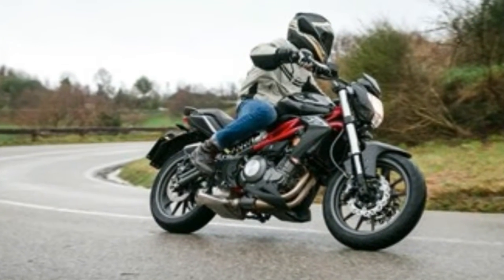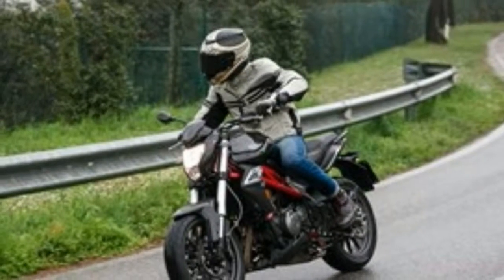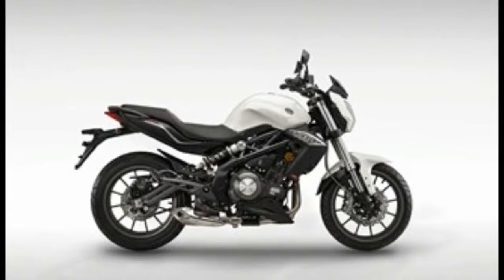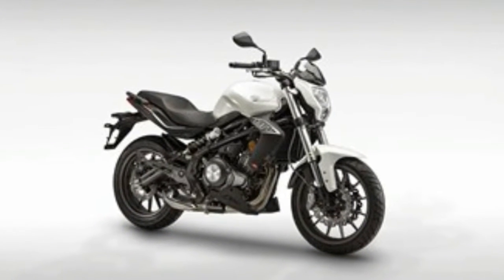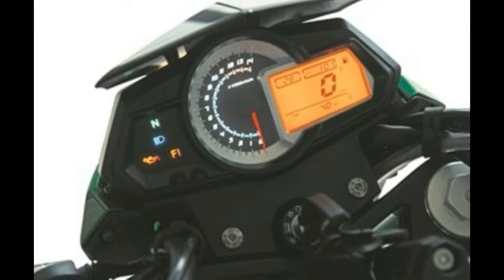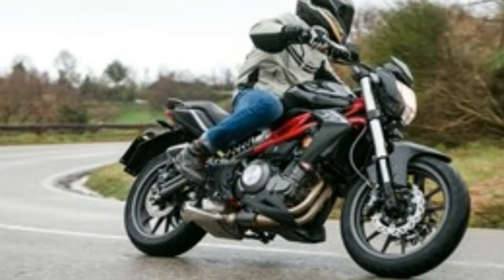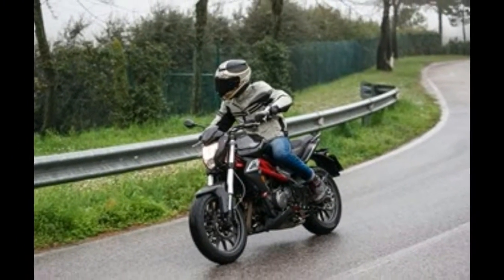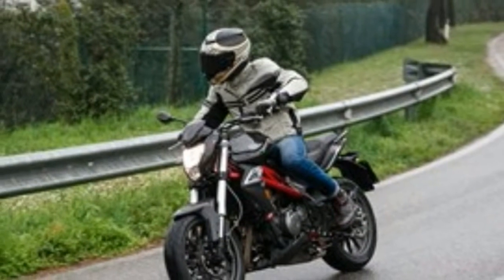BENELLI BN302 | MotoTranz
Benelli have taken their entry into the A2 licence market seriously, offering an exciting, high quality bike for those looking for small capacity thrills. A couple of details which could be better, but the Chinese-Italian partnership looks set to produce some good bikes.